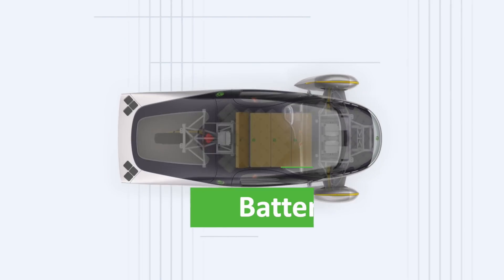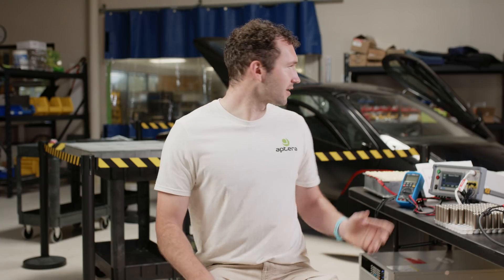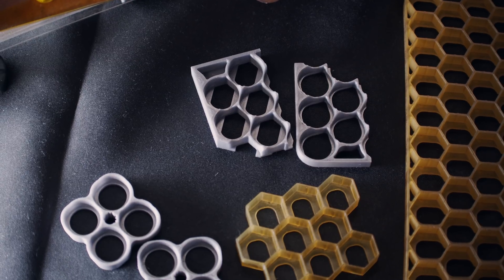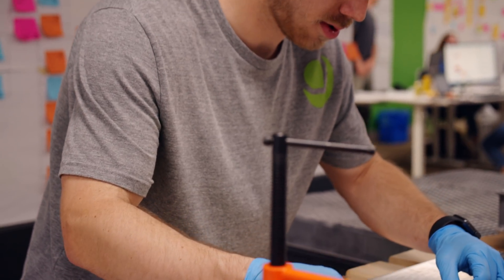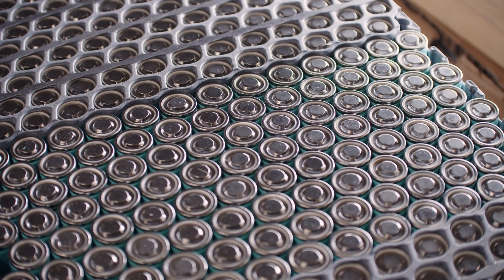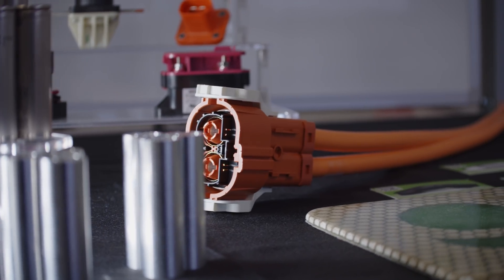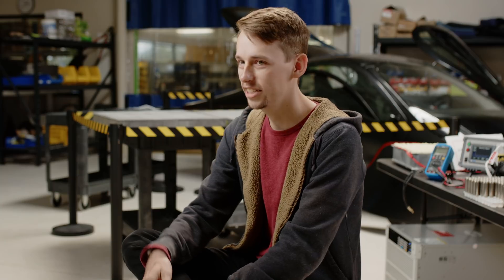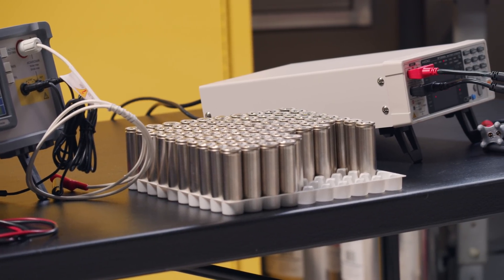Aptera — Battery Update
Invest in Aptera and help make solar mobility a reality for all. At Aptera, efficiency is woven into every aspect of our operations from our products to our manufacturing process. And that's no different when it comes to Aptera's battery design ethos. From a slimmer pack to fewer unnecessary components, Aptera will sport an incredibly efficient battery pack that has 20% more energy density compared to other leading EVs on the road today.

Tune in to learn what makes Aptera's battery pack so unique and get to know the innovators behind your solar electric vehicle.